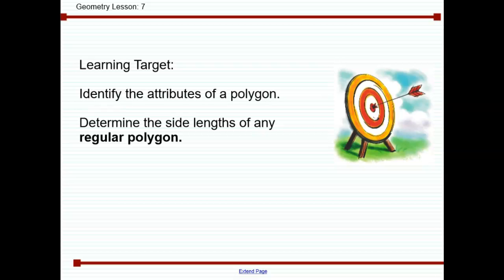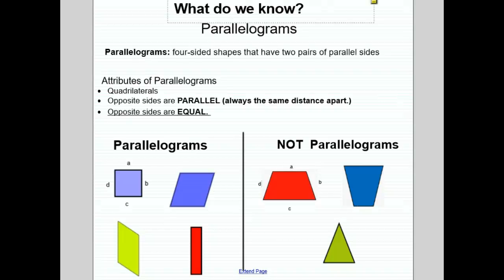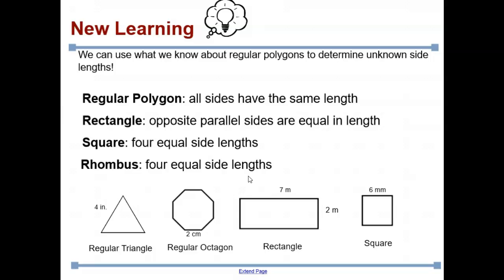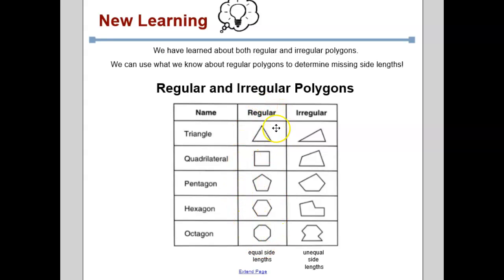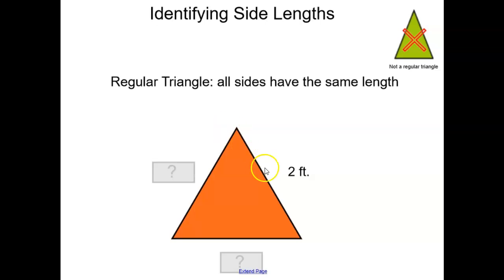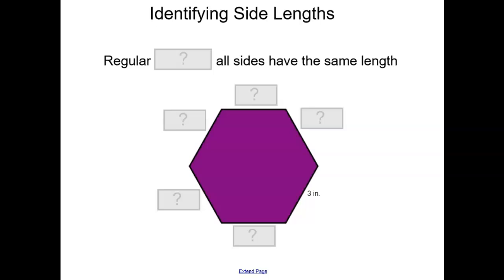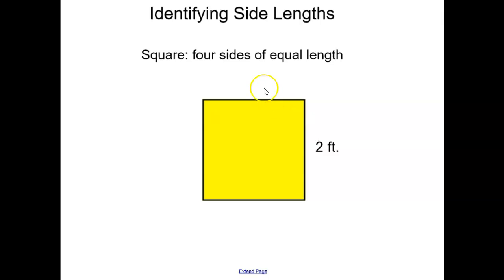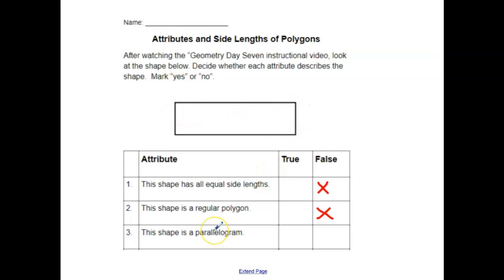Geometry Day 7: Polygon Side Lengths